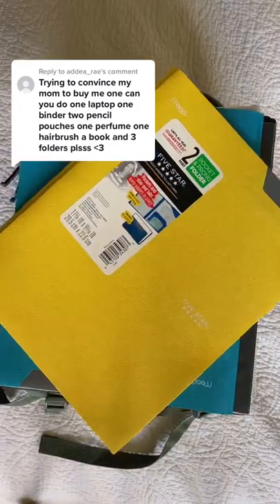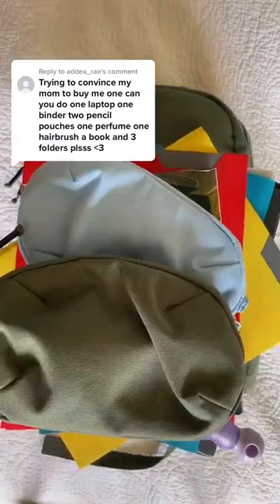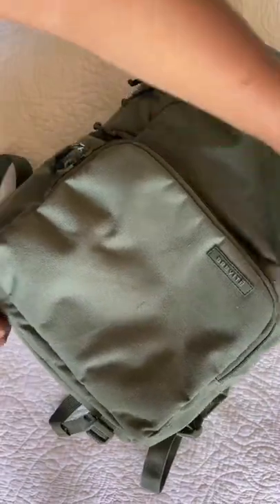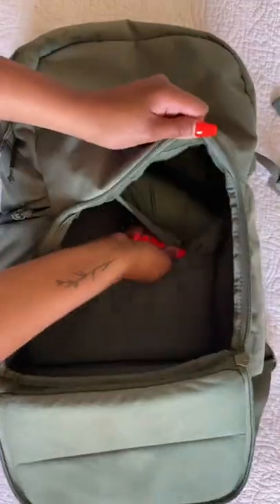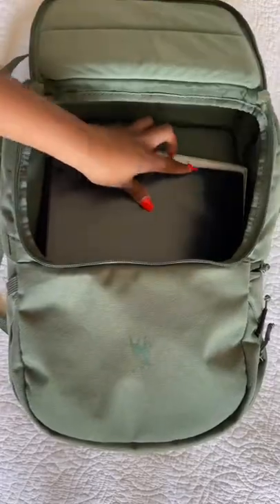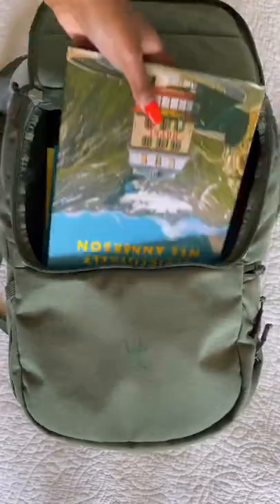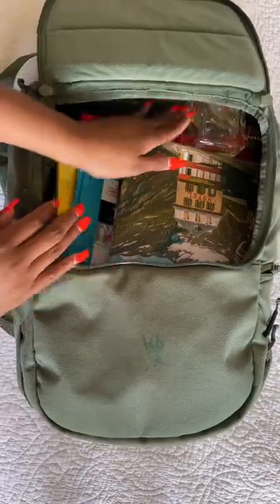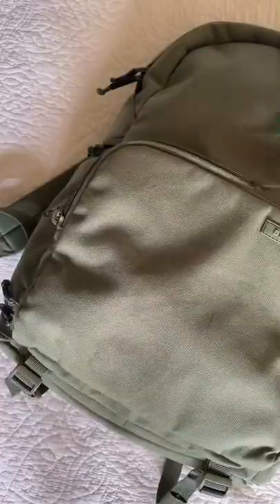HOW many binders can FIT in OUR backpack?